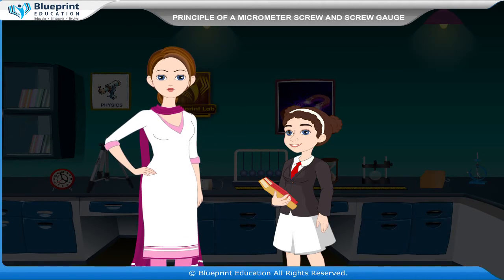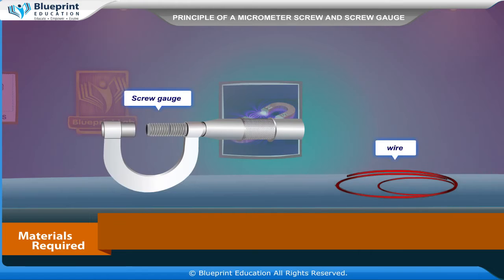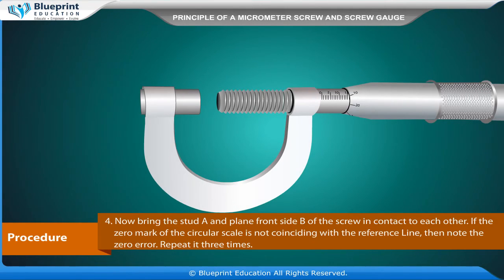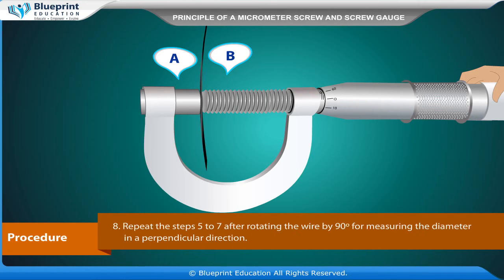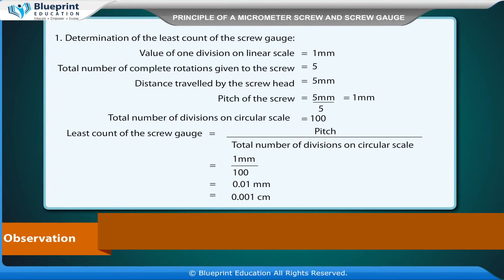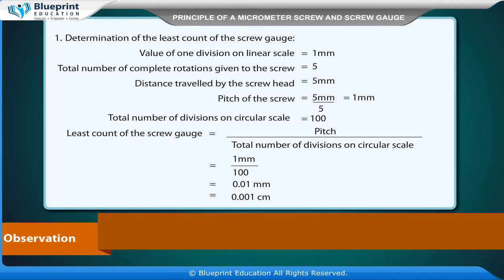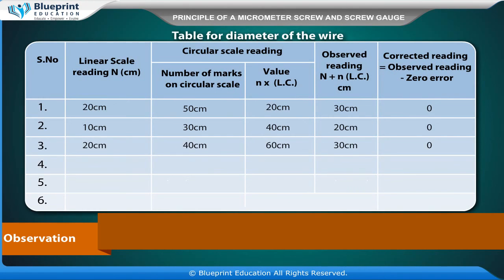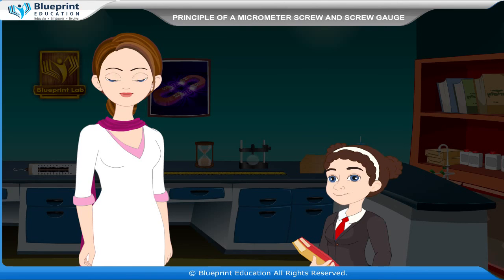Principle of micrometer screw and screw gauge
To measure diameter of a given wire using a screw gauge.